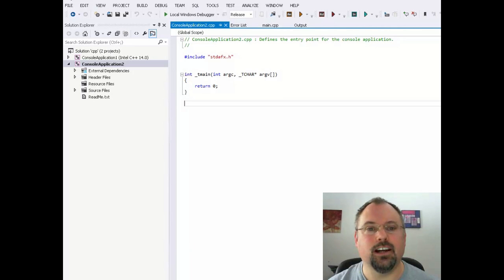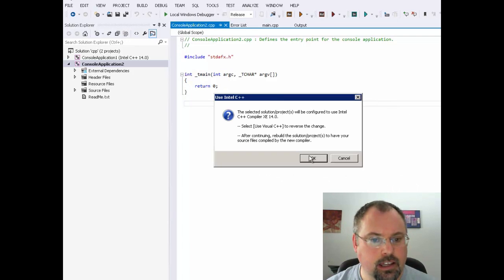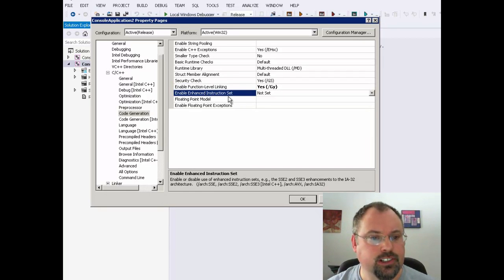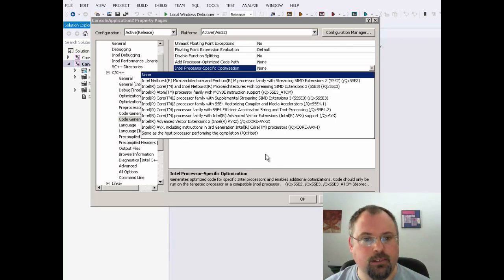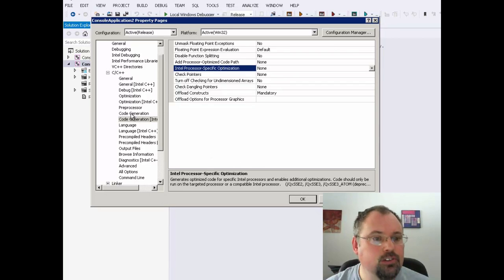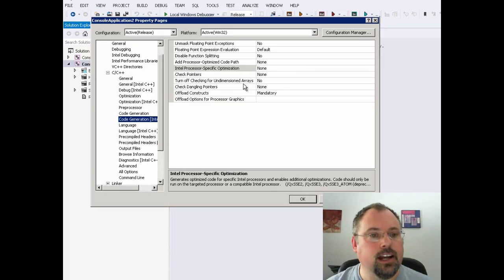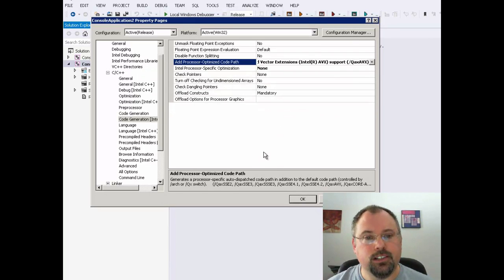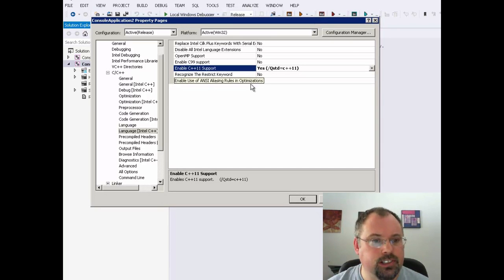Architecture-Specific Settings in Parallel Studio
Parallel Studio and the Intel C++ Compiler allow you to target multiple architectures, including the latest SIMD architectures. But how the settings work isn't immediately clear. Jeff Cogswell shows you how to configure them.